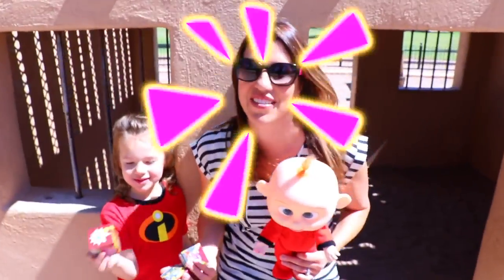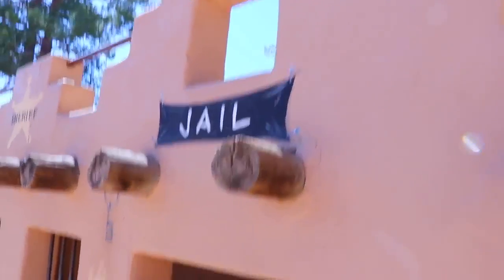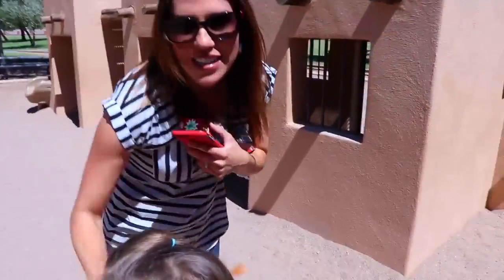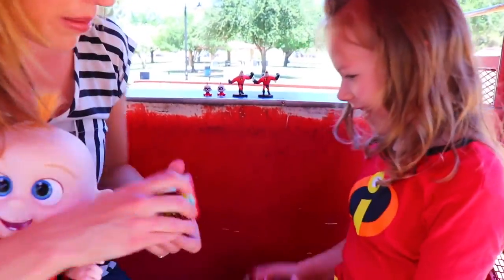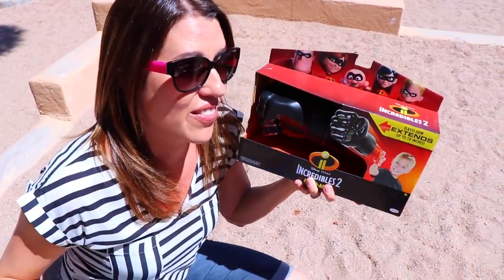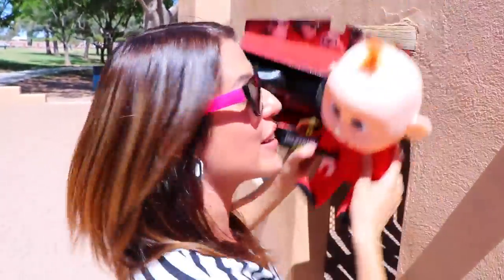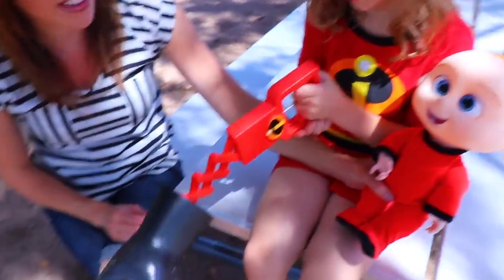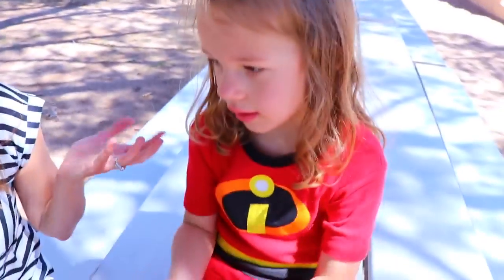Disney Incredibles 2 Movie Toys Hidden in a Park at a Giant Old Western Playhouse With Jack Jack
Incredibles 2 Movie Toys scavenger hunt at an old western park playground and park. Ava dresses up in a Disney Incredibles 2 costume and brings Jack Jack along to find the missing toys. We find toys hidden in the pretend play park, bank, slide set and carriage. The Sandaroo Kids open up blind bags and a fun super glove arm from Elastigirl.

❤ Product Info ❤
This video features the new Incredibles 2 Movie Toys

.youtube.com/user/DisneyCarToys?sub_confirmation=1
.youtube.com/user/toysreviewtoys?sub_confirmation=1